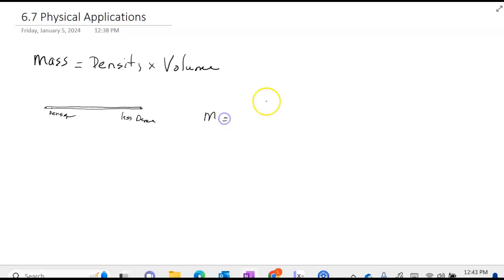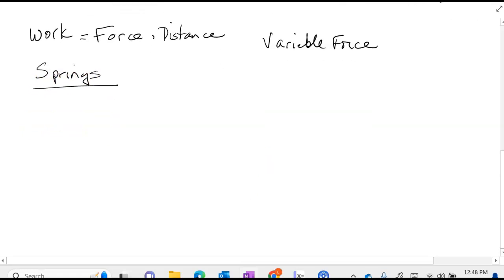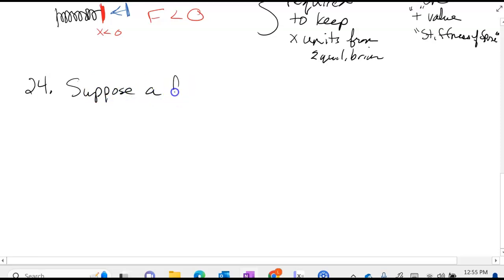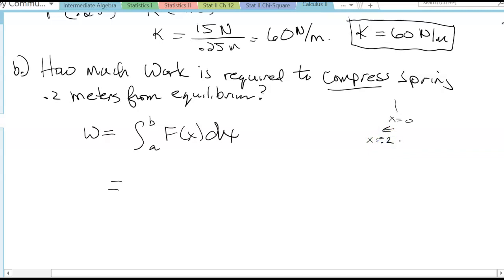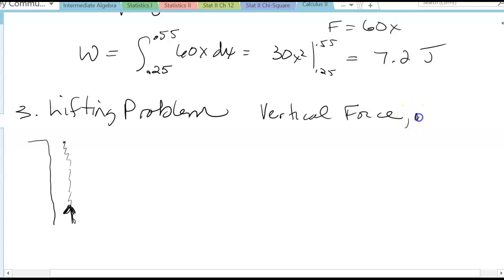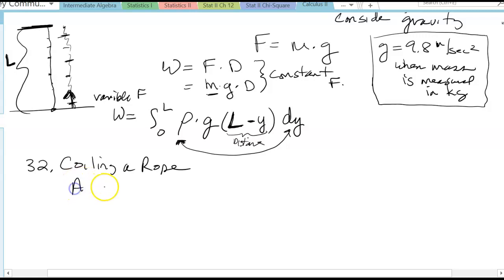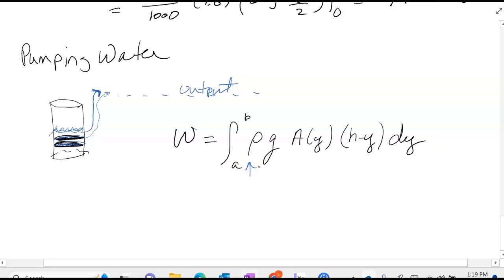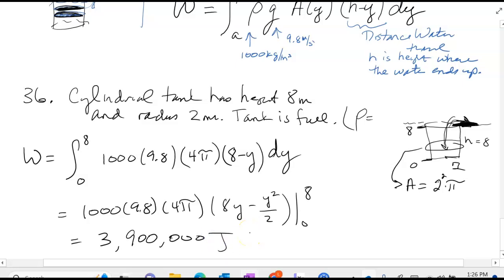6.7 Physical Applications